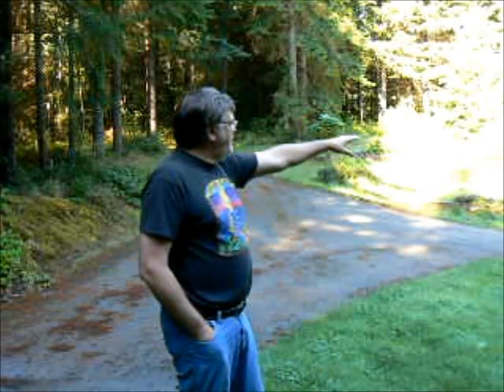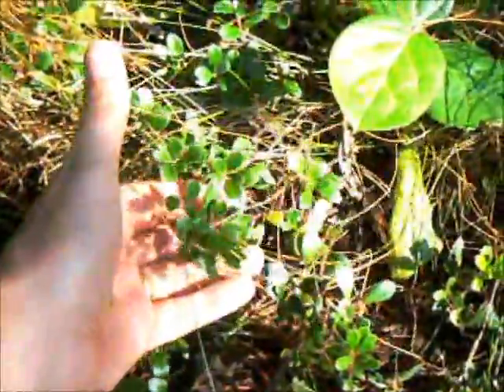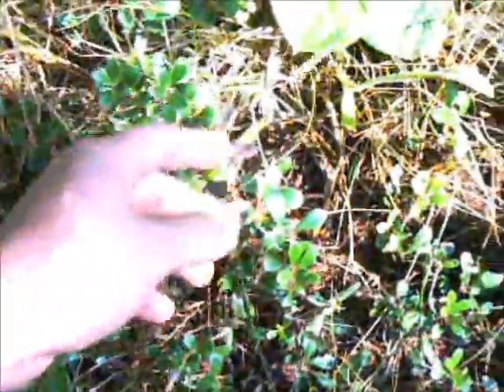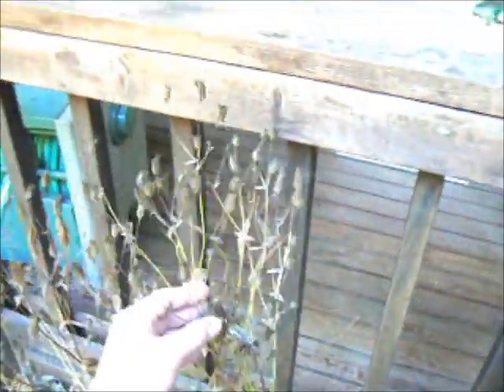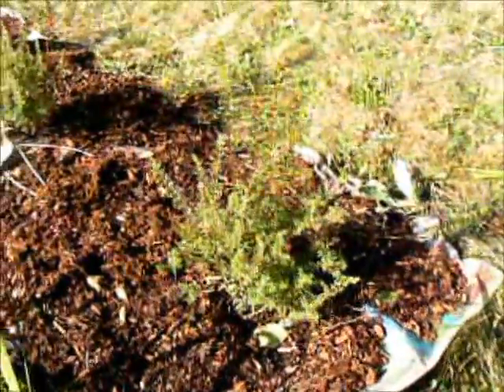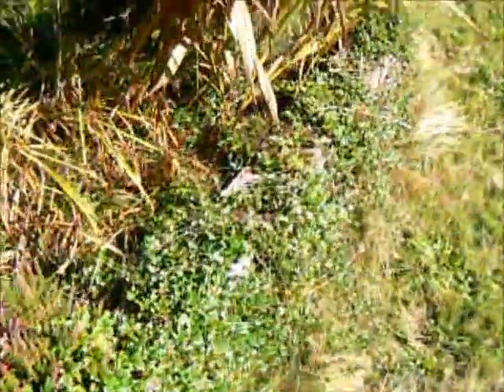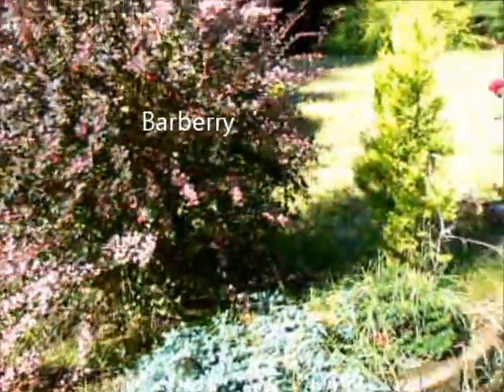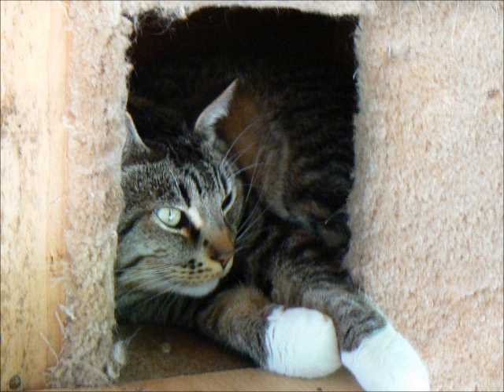Yard Walk and Talk 3 Sept 2013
Paul's Yard Walk for September 2013. In this episode, I wander around and talk about a variety of evergreen plants.